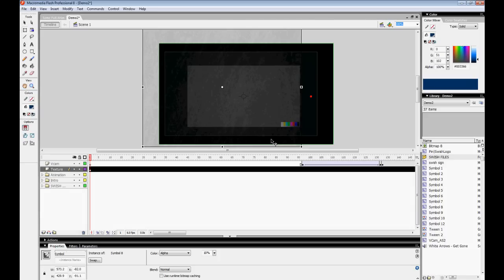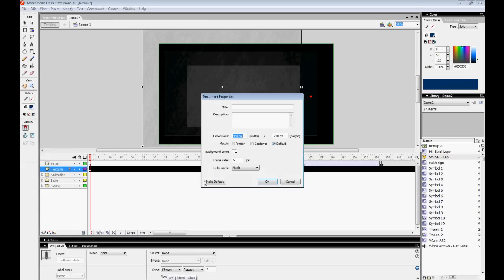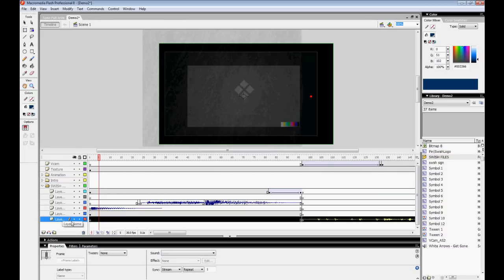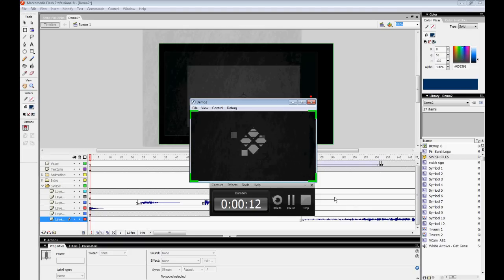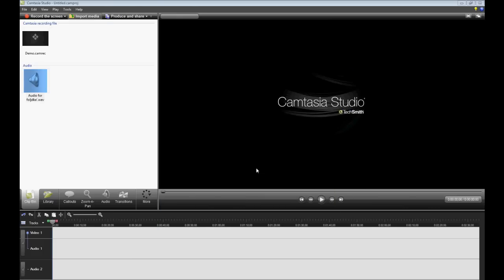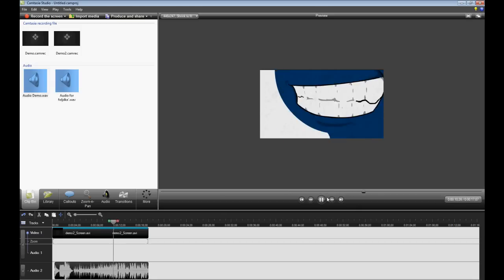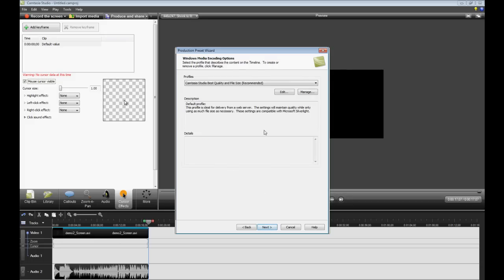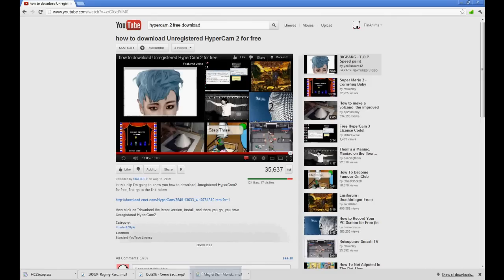[Tutorial] How to upload Flash animations to Youtube - HD Quality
I will be showing you how to upload a flash animation in HD quality AND have it capture every frame with camtasia 7. :)

I will not leave a torrent for Camtasia in the description because you need to buy the program. If you choose to torrent that is up to you but I will not give you it due to it being illegal. :)